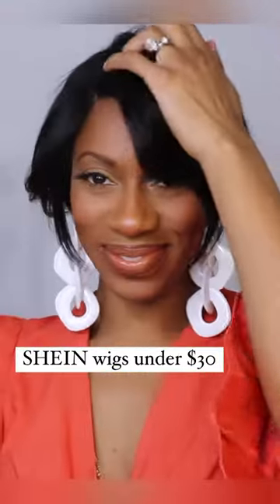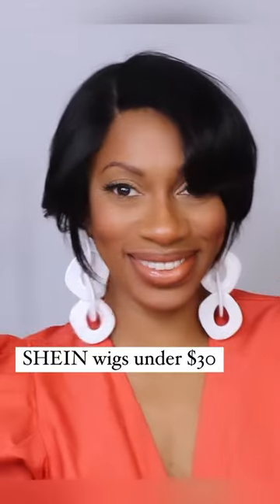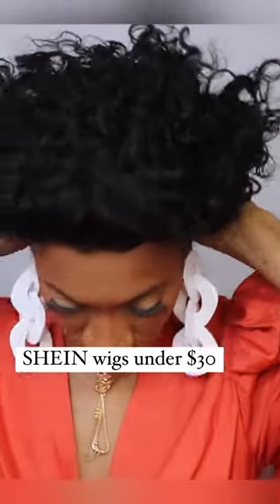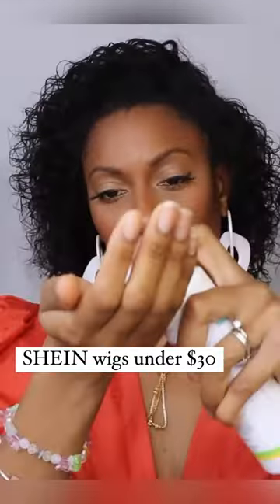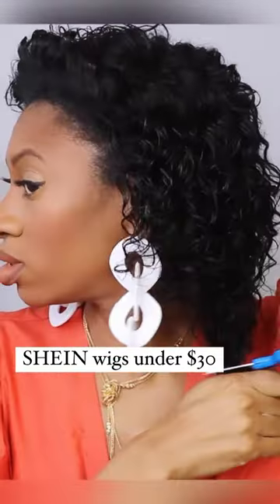Under $30 wigs SHEIN mini haul sheinwigs shein shortcut link in bio